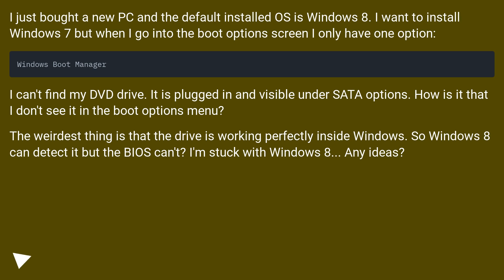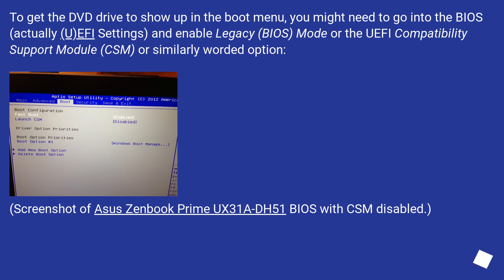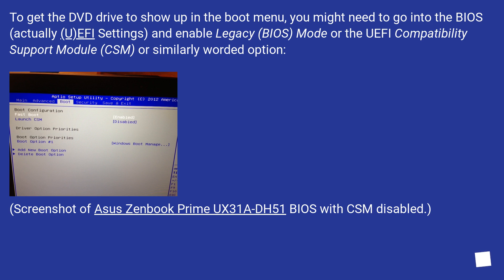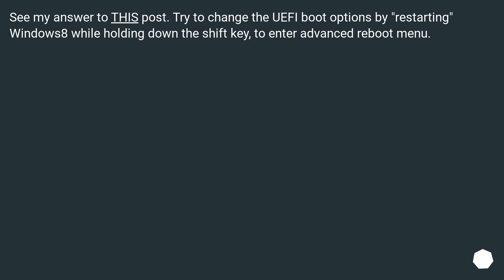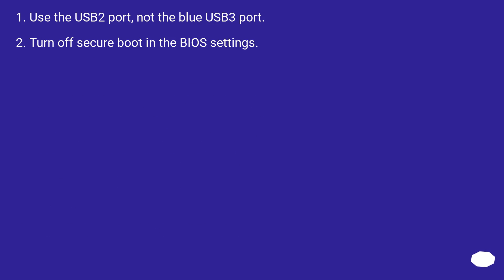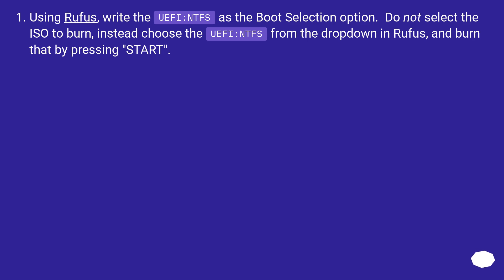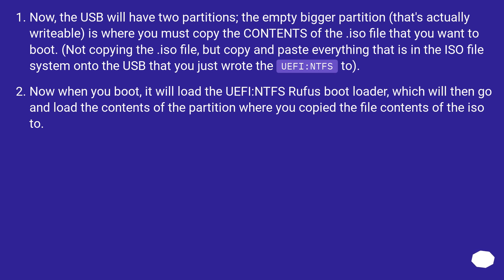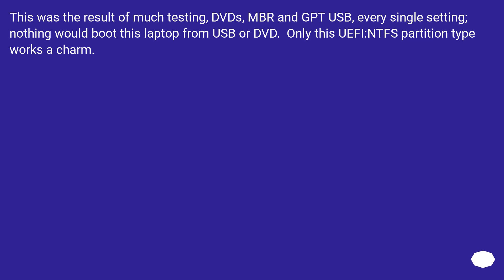Asus UEFI/BIOS options - How to boot from DVD?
Chapters
00:00 Question
00:47 Accepted answer (Score 24)
01:42 Answer 2 (Score 1)
02:00 Answer 3 (Score 0)
04:15 Thank you